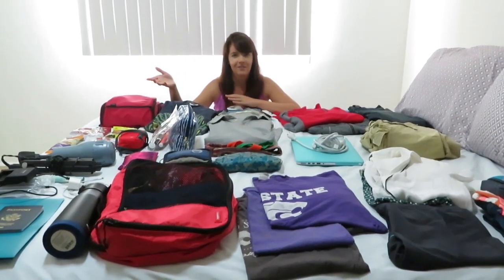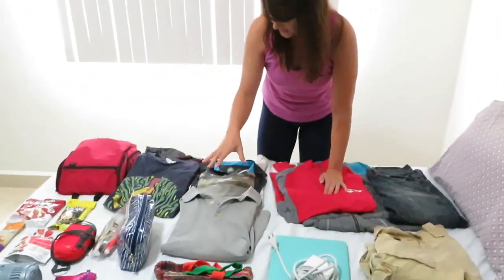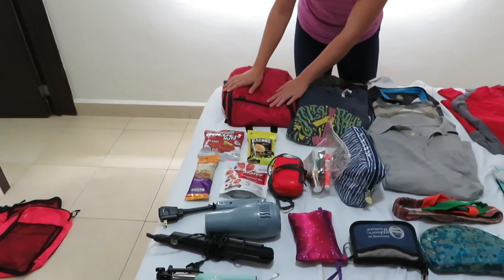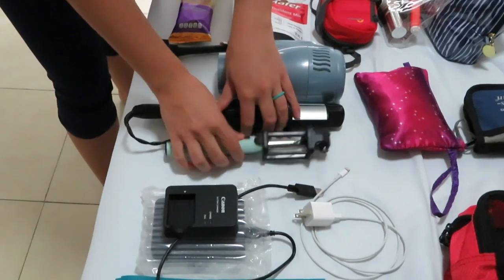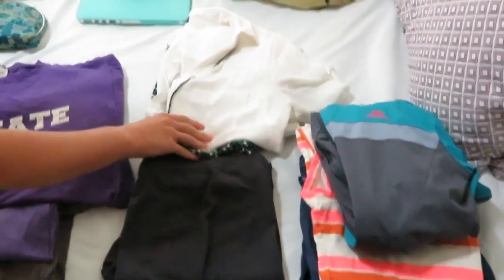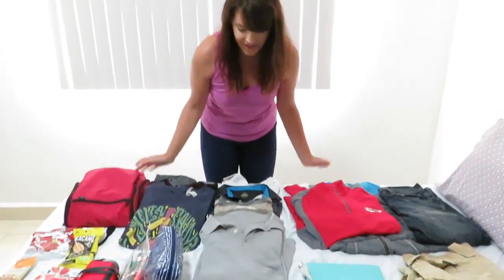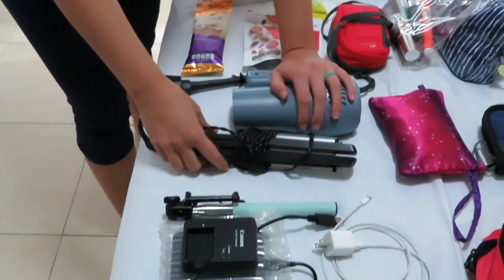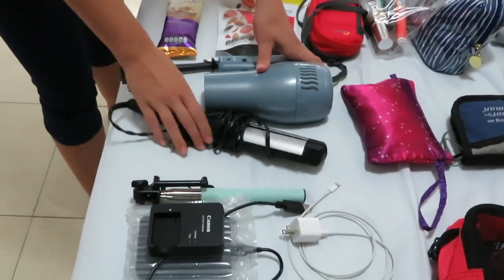Minimalist Packing For 3 Weeks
We ventured back to the US from Mexico for almost a month. Since we knew we wanted to bring stuff back with us to have in Mexico, we wanted to pack light so we'd have more room in our suitcase. Here's what we took with us.

Since we sold or donated most of our belongings we didn't have much to pack so this may have been the easiest trip to pack for ever. Pairing down on our belongings has truly given us so much freedom, not only to move, but to take back time that would otherwise be spent worrying about our possessions i.e. cleaning, organizing, packing etc. Hope this inspires you to have less stuff so that you have more time to do the things that truly matter!

About Us: We're a couple from the USA that was tired of spending our days in windowless offices feeling like we weren't living life to the fullest. We went to visit Mexico a couple of times and decided we loved the weather, the people, the culture, and the relative affordability. So we decided to make it our home. We sold most of our belongings, our 3-bedroom house in Denver, and packed up our bags for Mexico. Thanks for following our journey as we navigate through our new country we call home!